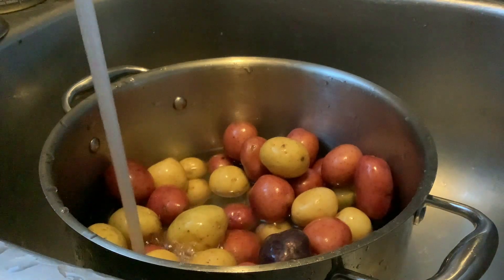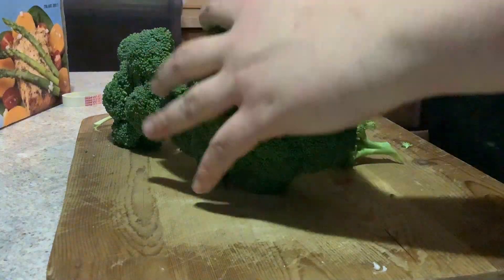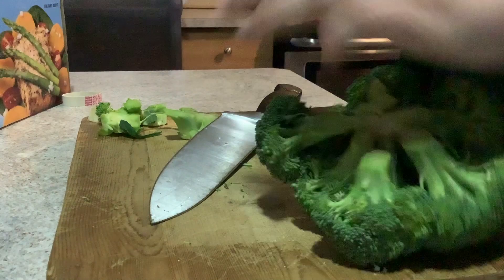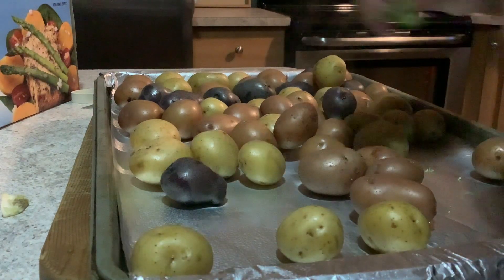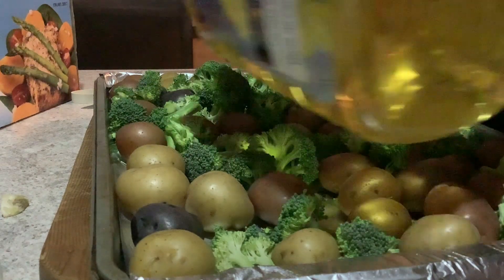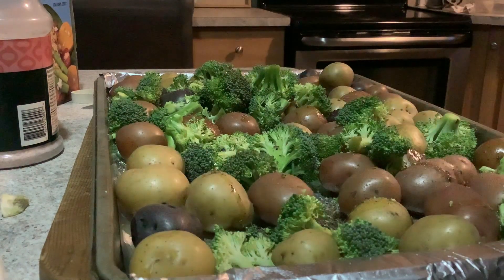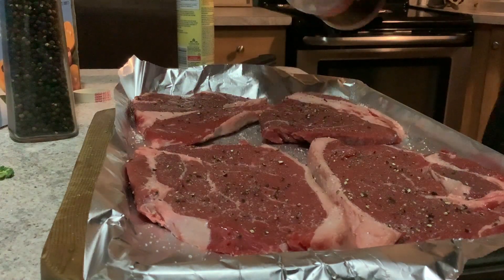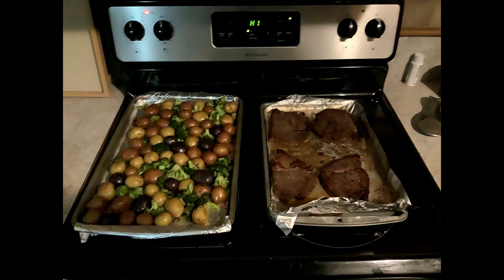Meal Prep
Join Jenna as she makes a quick easy meal that will feed you for days 🙂
Its super versatile using your choice of veggie protein and spices, you can make it your own!